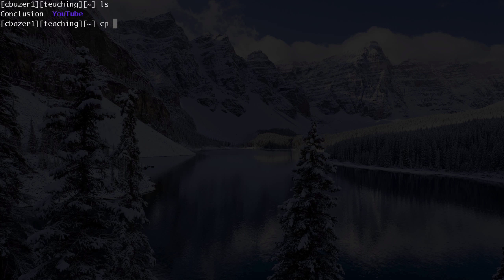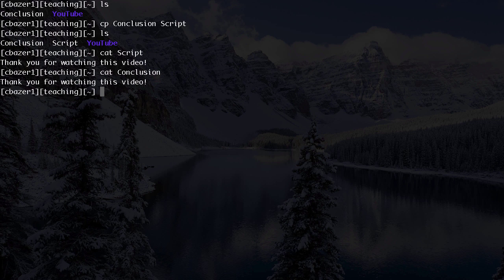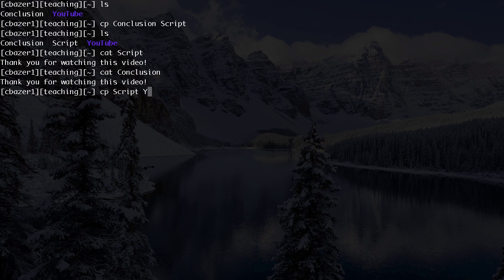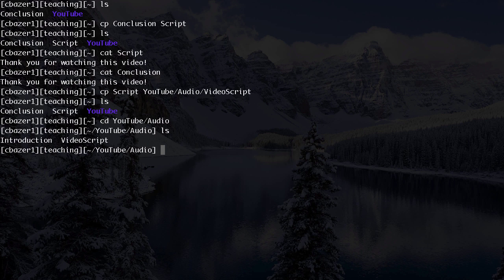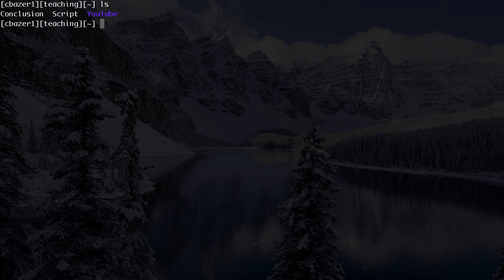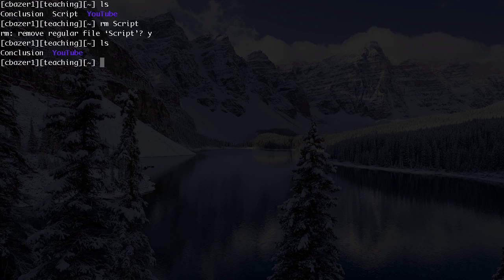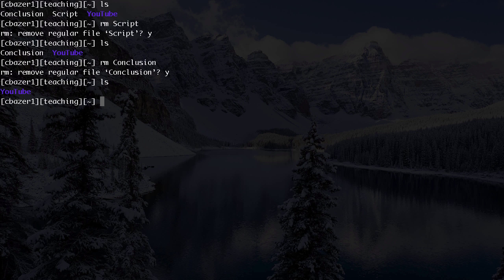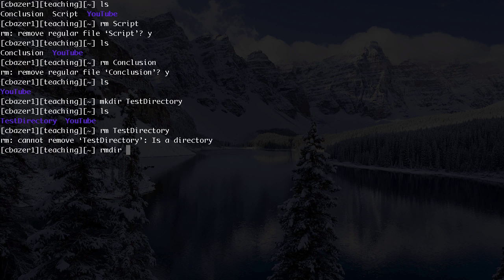Removing Files and Directories - Introduction to Linux for Absolute Beginners (2016)